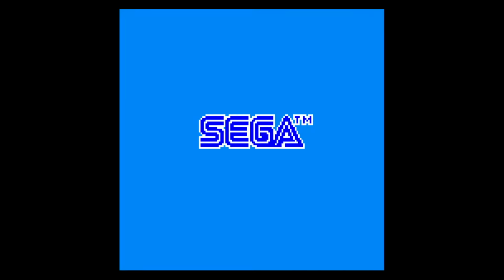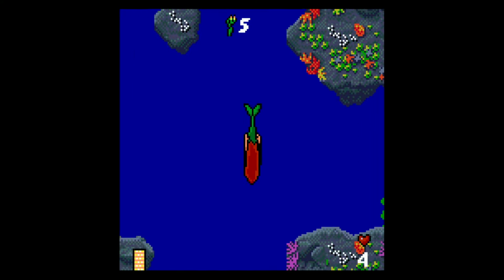Disney's Ariel The Little Mermaid - Sega Game Gear Review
My review of Disney's Ariel the Little Mermaid on the Sega Game Gear.

Capture Equipment:
Analogue Mega SG
Analogue Mega SG Game Gear Adapter
Elgato 60S+

Analogue SG Settings: No Filters, 1:1 Scaling, 1080p 60